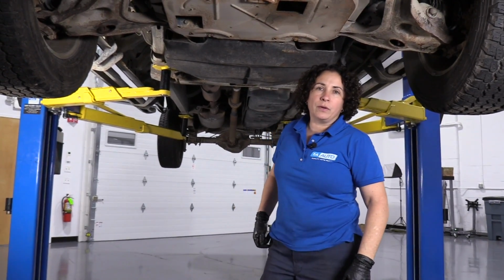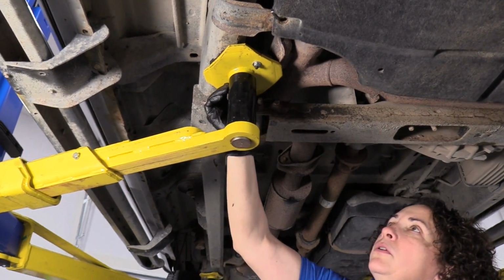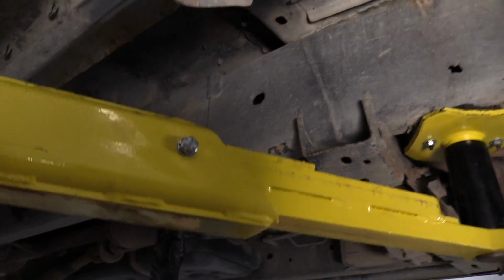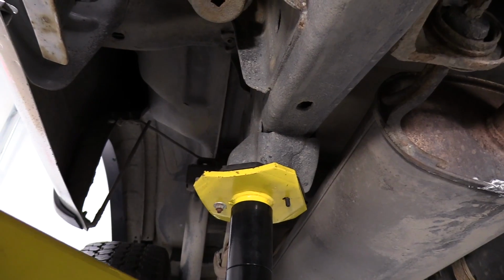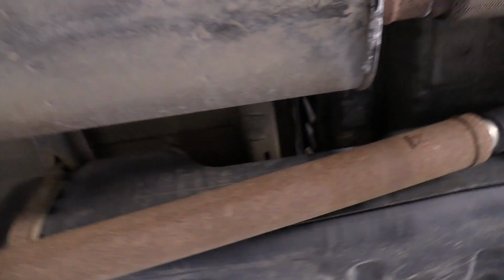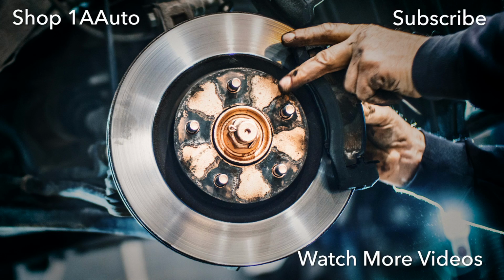How to Raise and Support 11 Ford F-150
In the video, 1A Auto shows how to raise and support your vehicle. The video is applicable to the 11 Ford F-150

This repair was done on a 2011 Ford F-150 FX4 3.5L Crew Cab Pickup 4-Door Automatic and the process should be similar on the following vehicles:
2009 Ford F-150
2010 Ford F-150
2011 Ford F-150
2012 Ford F-150
2013 Ford F-150
2014 Ford F-150

🔧 List of tools used:
• Floor Jack
• Jack Stands